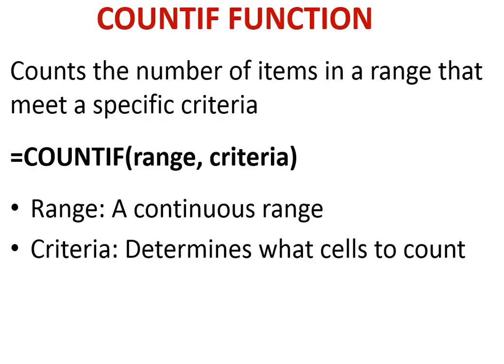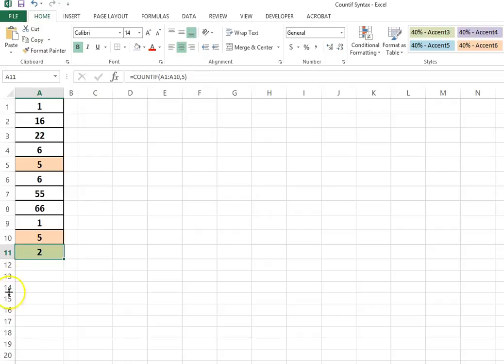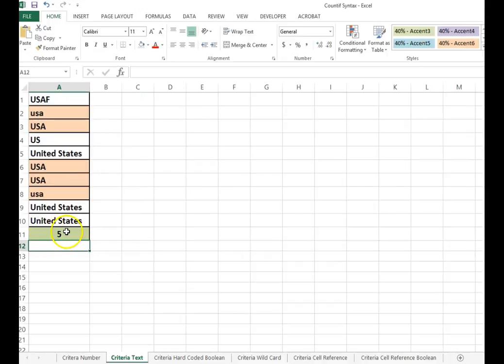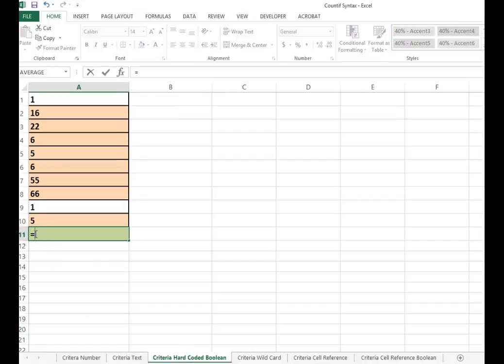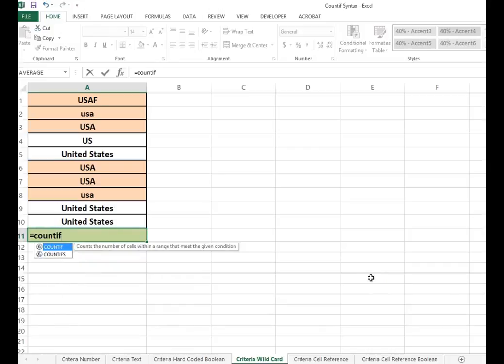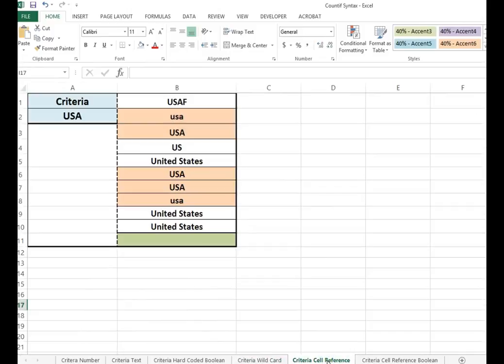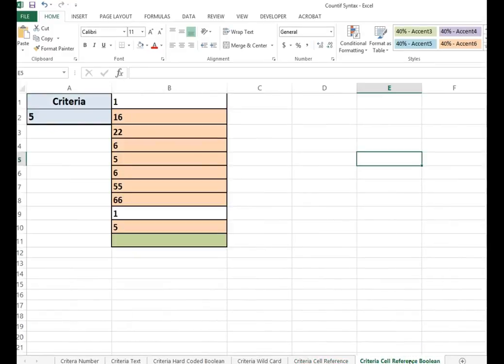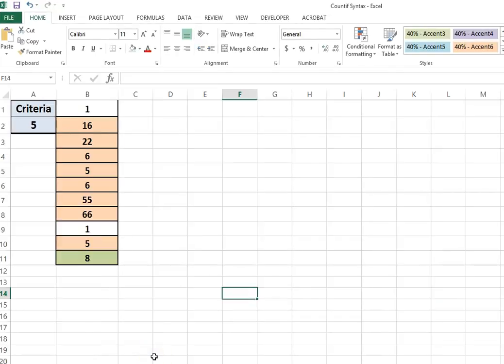CSE Lecture Countif Function Syntax